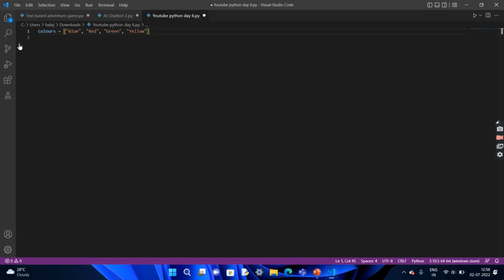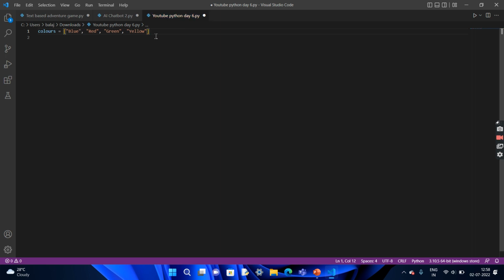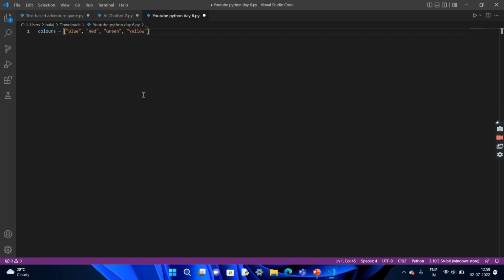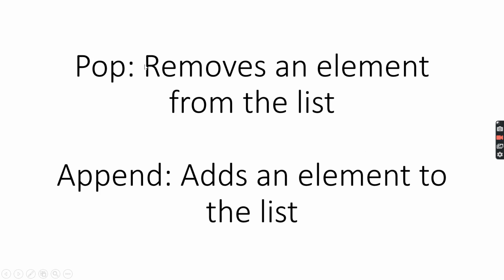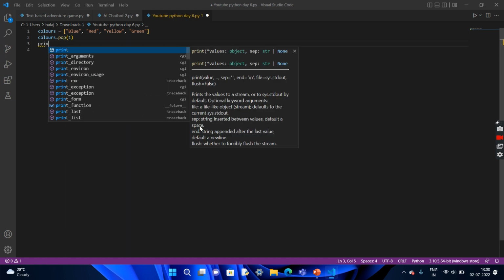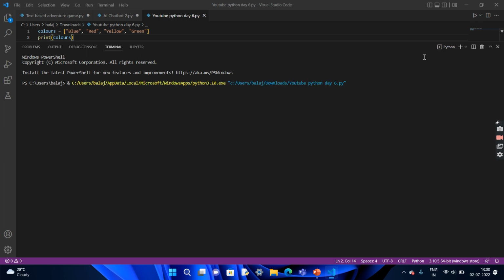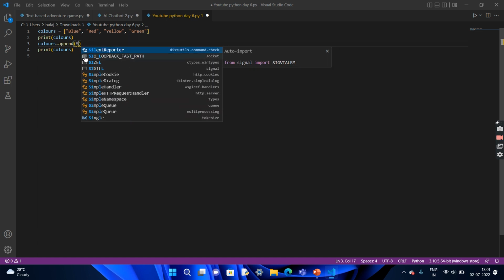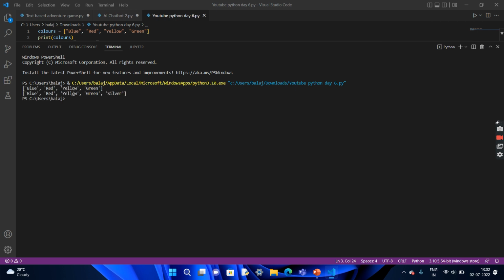Python series: Day 6 - Lists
Today I'll be showing you Python series: Day 6 - Lists.